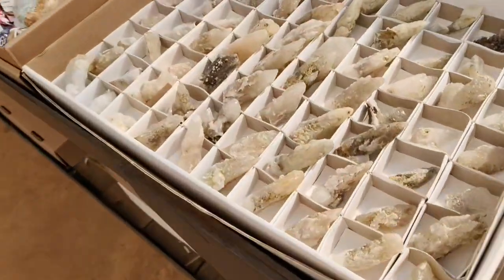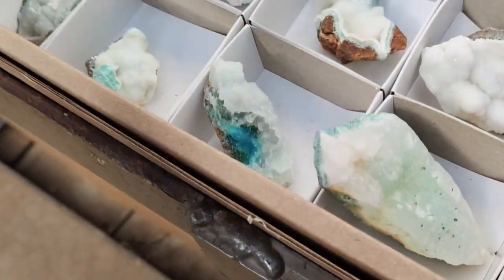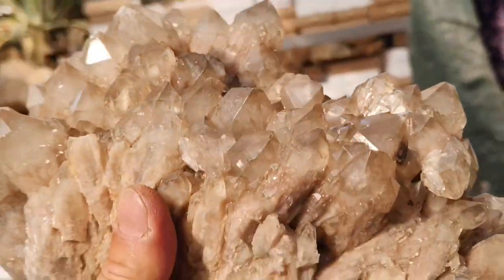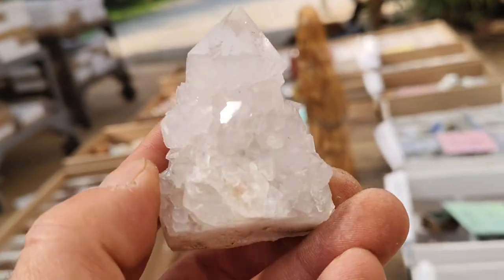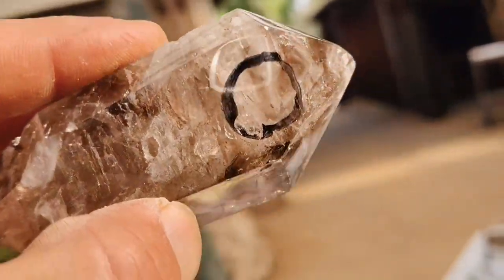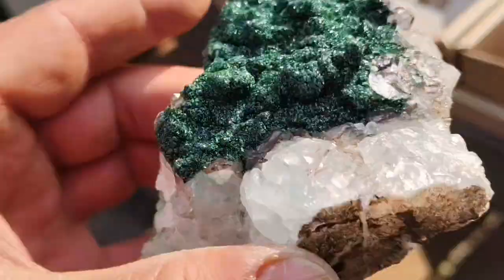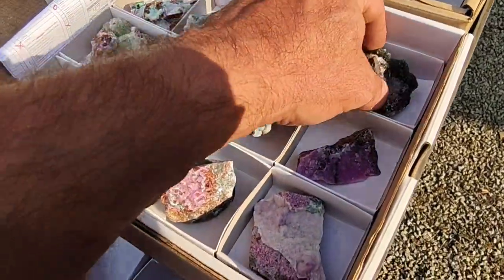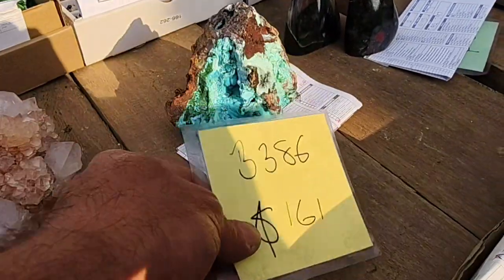Congolese Cocktail Episode - Wholesale African minerals and fossils yipppeee!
Hello everyone and Welcome to our Toprock YouTube Sales. We have Premieres every Tuesday and Thursday at 8pm SAST and Saturday’s at 10am SAST.

Francis - your host for the Sale - will generally try to remind you of the nitty gritty claiming and accounts rules in the beginning of the Premiere but I (Cara) am going to run through some of the YouTube Sale processes for you here.

WATCHING OUR SALES- YouTube will ask you to have a YouTube channel before you can join the live chat. I’ll post a Google Support Article here for those that need help creating a channel

CLAIMING - To Claim, post the Box Number Francis shows in the Live Chat. This number will only be shown after Francis has briefly gone over the Box. Please claim in the Live Chat during the Premiere as we might miss your claims otherwise. Claiming is on a first come first serve basis, and though your name may appear first on your screen, it unfortunately might not be the case. Please wait for the Toprock Gemstones and Minerals account to confirm your claim. All claims will be posted into the YouTube comment section after the premiere. All late claims will be timestamped according to time claimed. Late claims are only open for 12 Hours after the premiere. After 12 Hours, Live Show Products are processed and should be up on the website within 2 - 3 business days.

SERVER WARS Unfortunately not everyone is in the same place or has the same connection, devices etc as everyone else. We therefore try to change servers every Premiere in order to try and even out the playing field. We know it can be frustrating when you are left behind due to lags or servers. Francis and I will always try to have each and every YouTube Sale Clients back. Please feel free to pop us an email with feedback, stock you would have liked to have claimed but couldn’t and we will see what we can do for you. We are always open to suggestions and are continuously growing our Live Sale platform.

MINIMUM ORDER QUANTITY Our MOQ is 10kgs. You are more than welcome to stockpile with us until the ideal shipping weight is met.

PRICING Our shop sells in South African Rands. Our YouTube Sale tag Prices are in USD. On our website, toprocks.com, we have a Live currency converter but for obvious reasons that is not possible on our YouTube Sale tags. We therefore convert from South African Rands to US Dollars using the exchange rate of that date’s Premiere, and round up.

INVOICING Orders usually go out within 24 hours - the next day - of the YouTube Sale, except for Saturday shows, where orders are sent the following Monday SAST. For more information on payment options feel free to pop me an email. Any order not Completed within Seven Days will be cancelled.